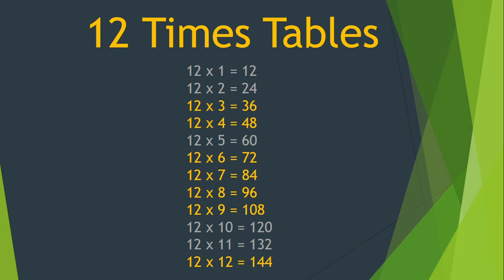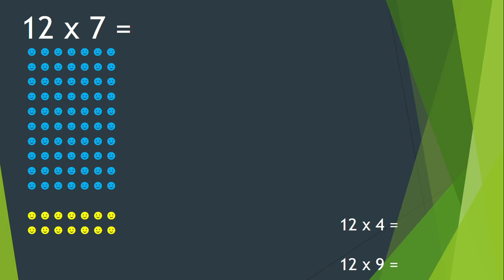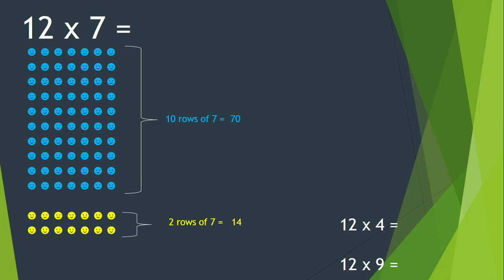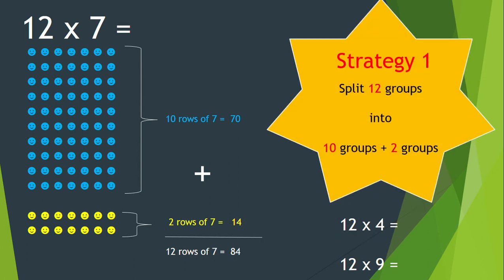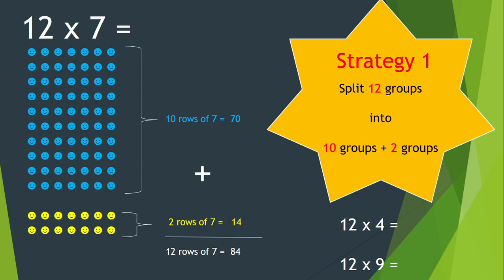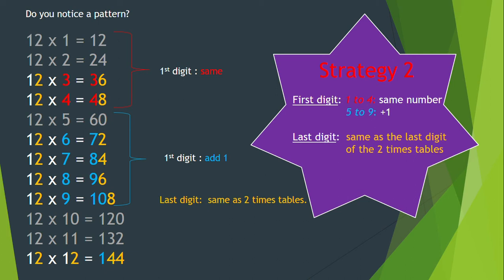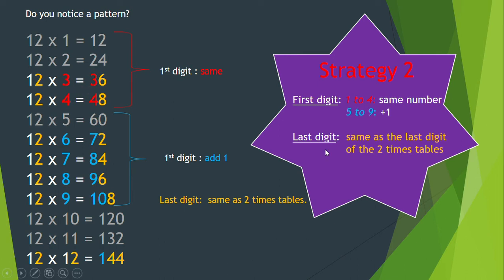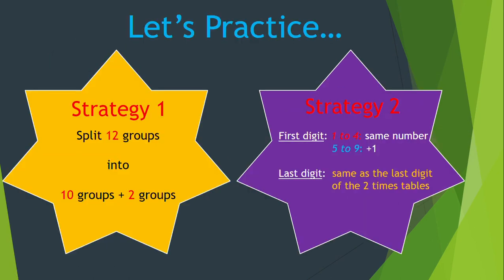12 times tables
Learn to multiply and divide by 12.